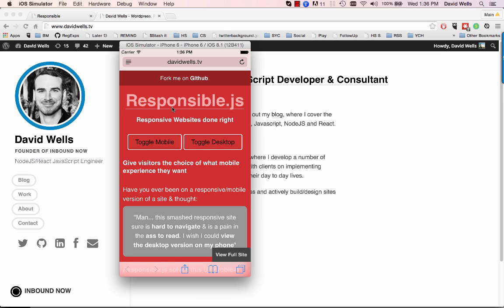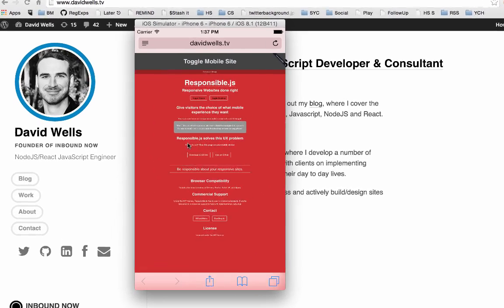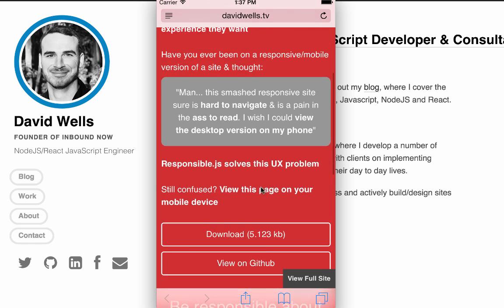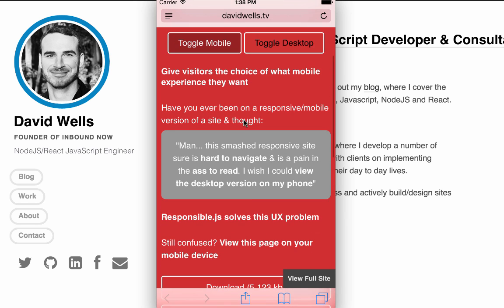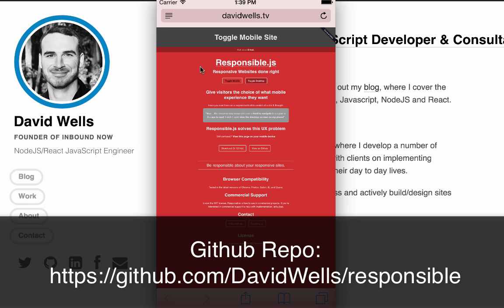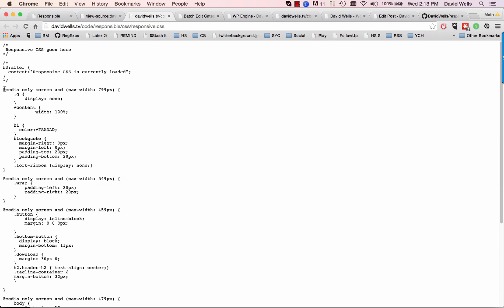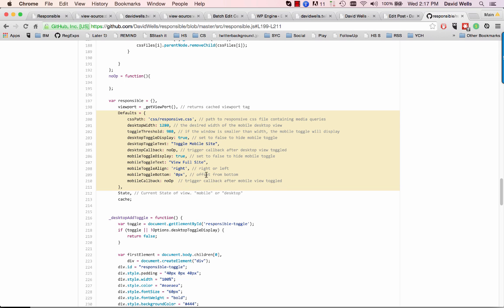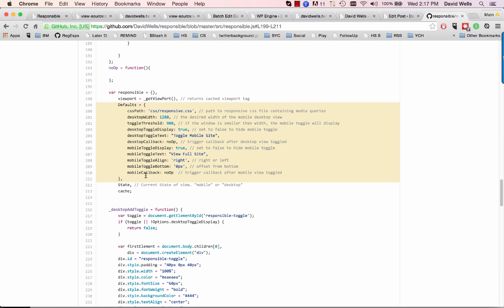responsible.js - Give mobile visitors the power to choose their own experience